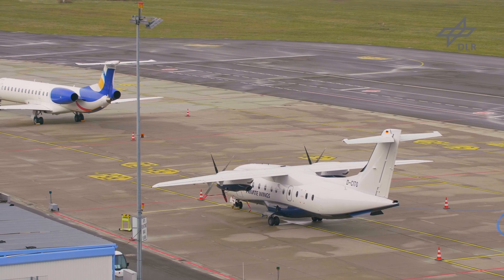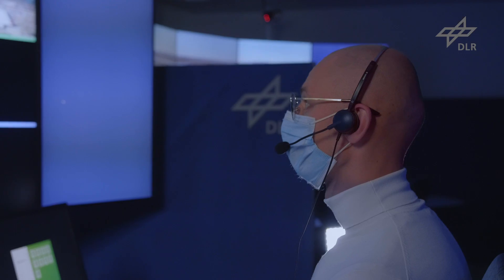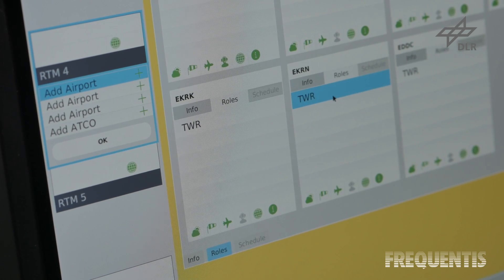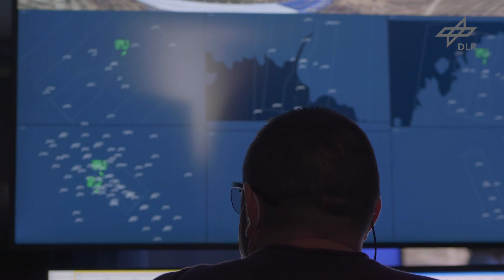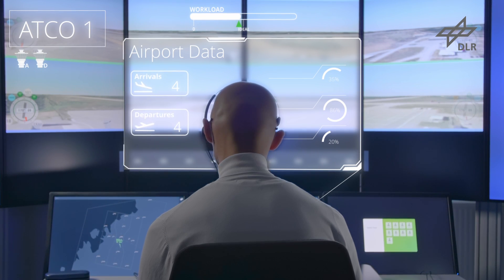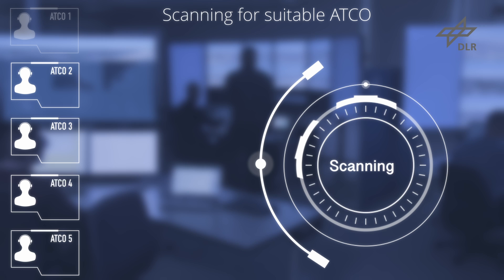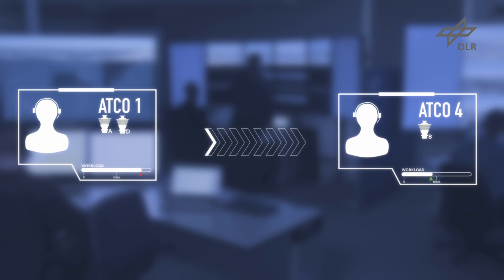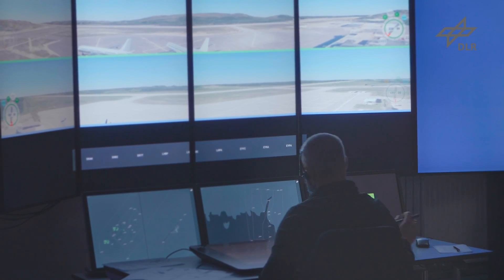Large Remote Tower Centres – The Future of Aerodrome Control Towers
Traditional air traffic control towers might soon be replaced by so-called “Remote Tower Centres” with the aim of controlling multiple airports from a remote location – centralising air traffic services for different airports, combining resources, and offering air traffic services more efficiently. In November 2021, DLR and Frequentis created a Remote Tower Centre prototype platform with 15 simulated airports to be controlled remotely by Lithuanian and Polish air traffic controllers from Oro Navigacija and PANSA. During these trials, newly developed planning tools for large remote tower centres were successfully tested. These will play a vital role for controllers and supervisors in the new work environments to cope with the increasing complexity of an optimal resource allocation.

The developments and exercises are part of the SESAR JU project “Digital Technologies for Tower” (PJ05-W2 DTT).

This project has received funding from the SESAR Joint Undertaking under the European Union's Horizon 2020 research and innovation programme under grant agreement No 874470